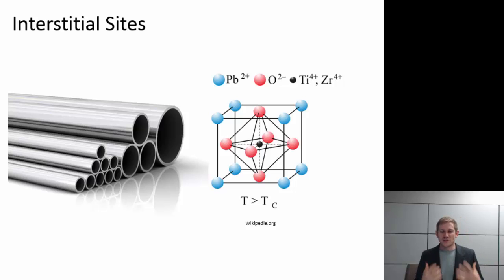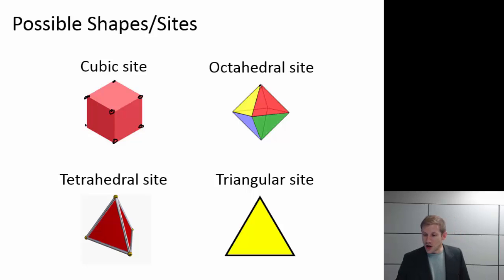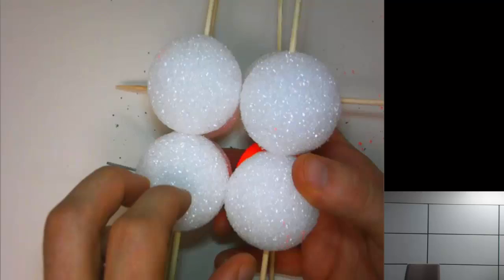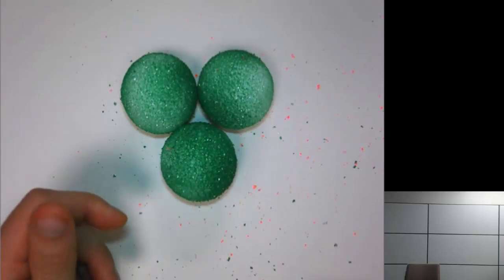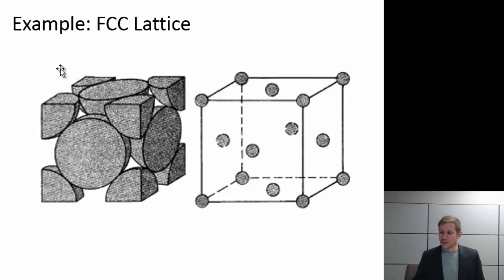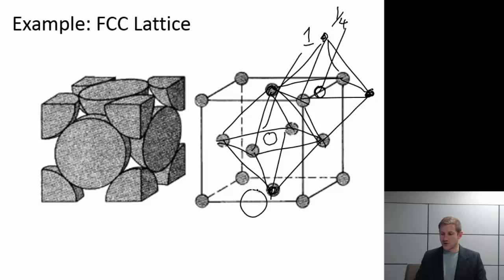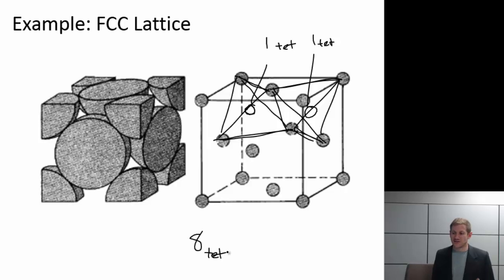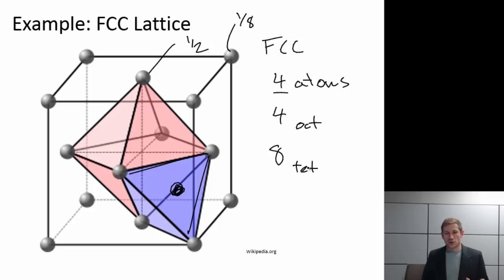Interstitial Sites {Texas A&M: Intro to Materials (MSEN 201)}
Tutorial illustrating the concept of "interstitial sites" in a crystal lattice; what are the geometries of these sites, where are they located in the lattice